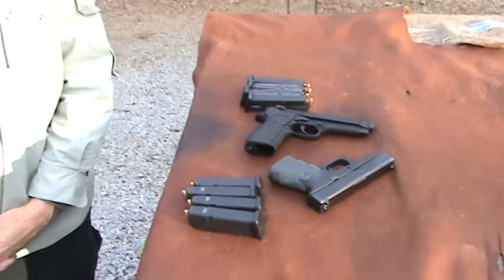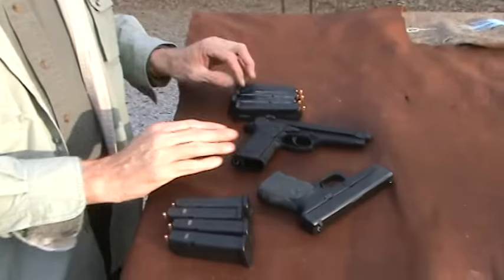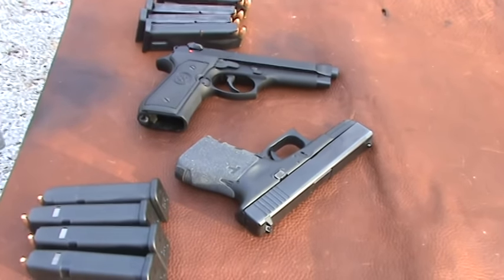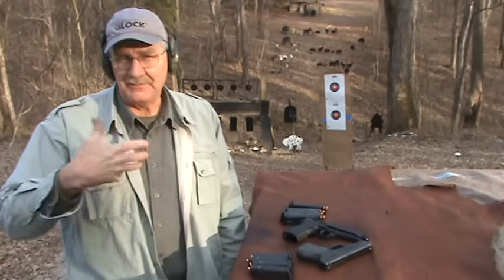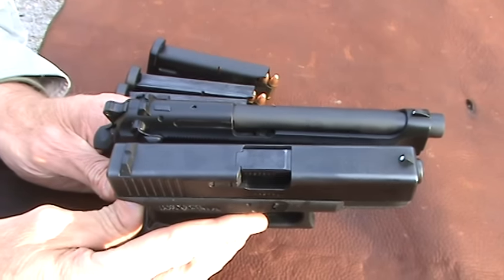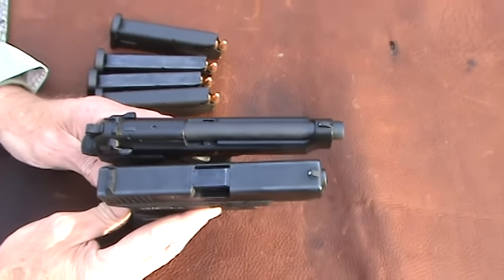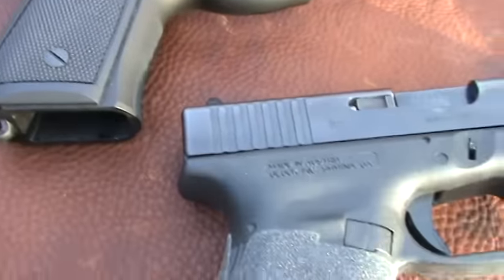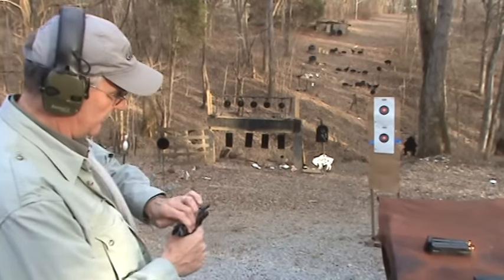Beretta 92FS vs Glock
Shooting and comparing two of the most common pistol models we might have or be shopping for,  the Beretta 92FS and the Glock 19. This video is simply my impressions of the difference between the famous Beretta 92FS and the Glock. It's not a "service pistol" comparison, or I would have tried to borrow a G17. It's more a comparison between the formats and two very popular guns.  The main difference between the G17 and G19 is that it's a bit longer in slide and grip; thickness is same as the G19. The G19 will take the G17 magazines, of course.